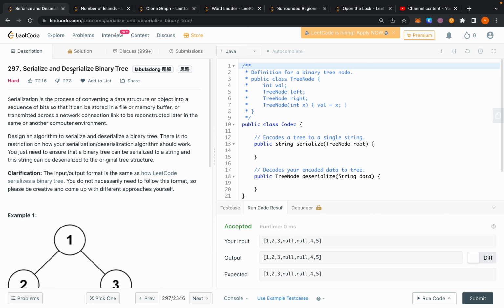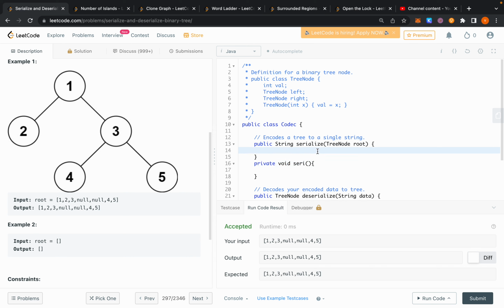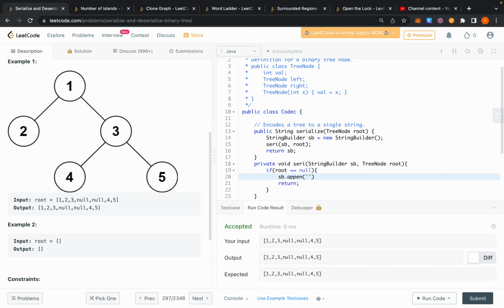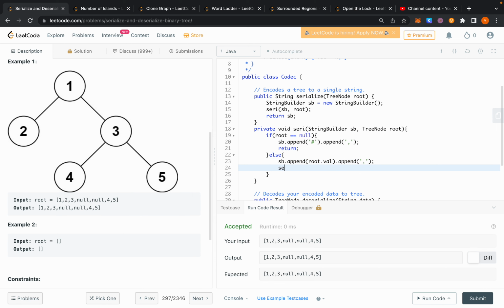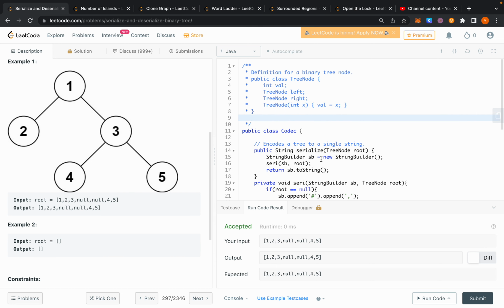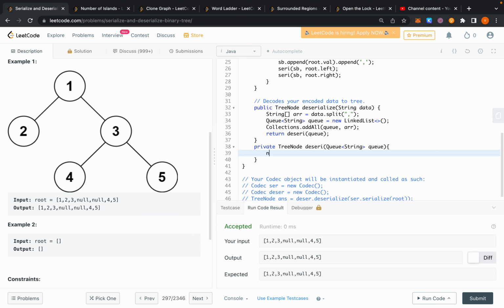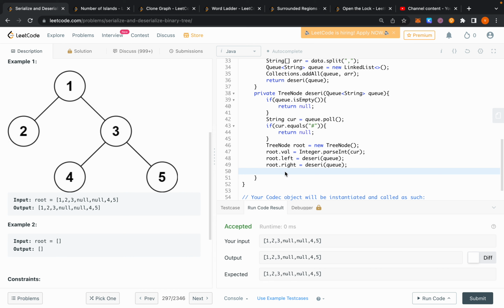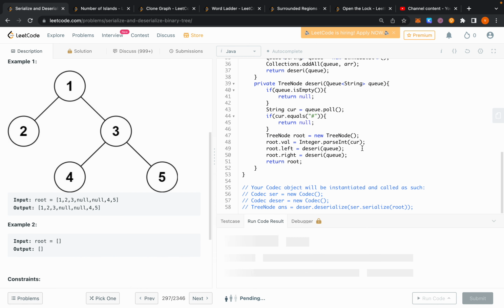[Leetcode以教为学] 297. Serialize and Deserialize Binary Tree [Preorder Traversal] English Java